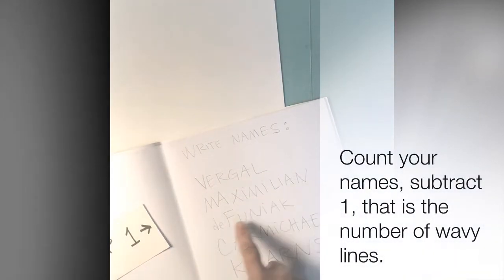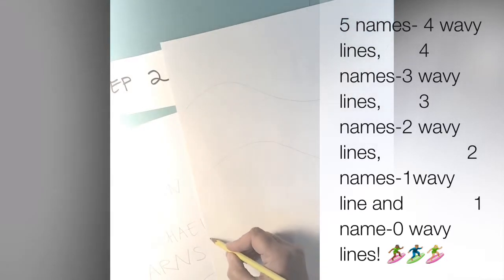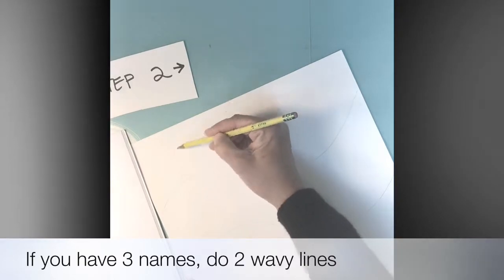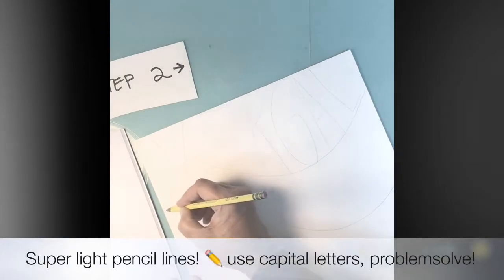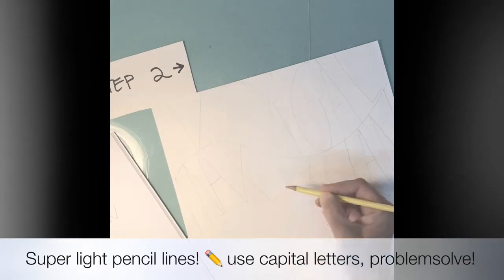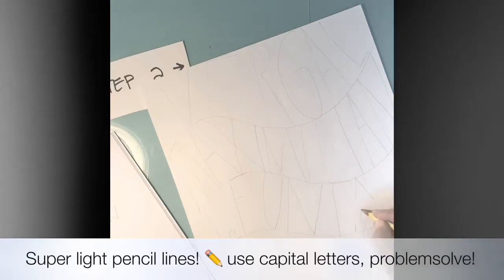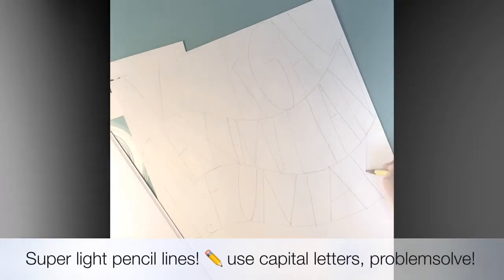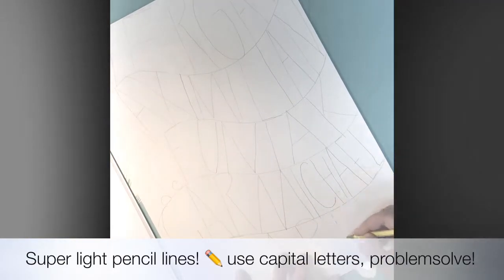Name project steps 1 and 2